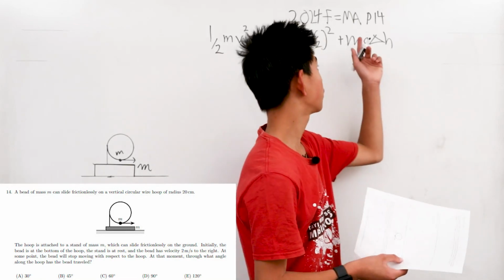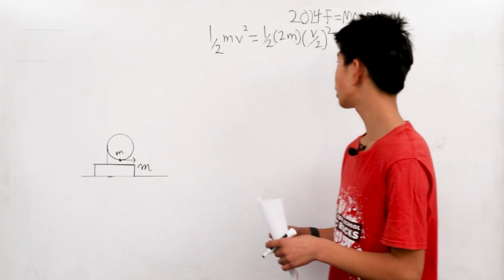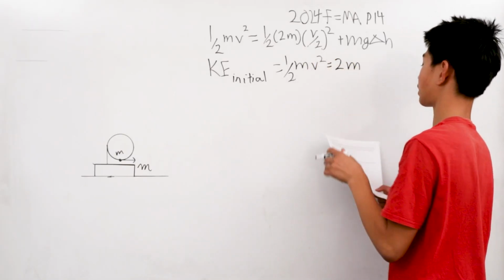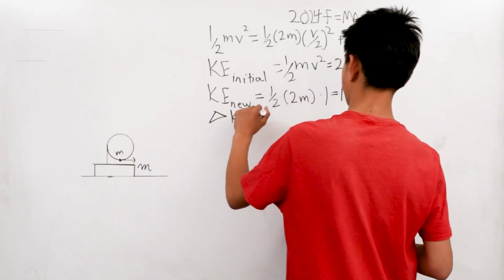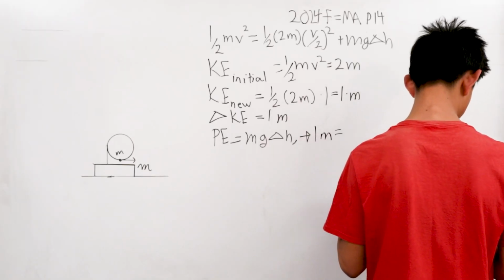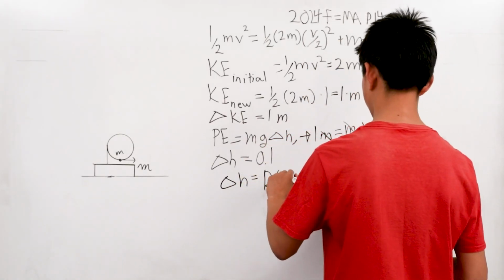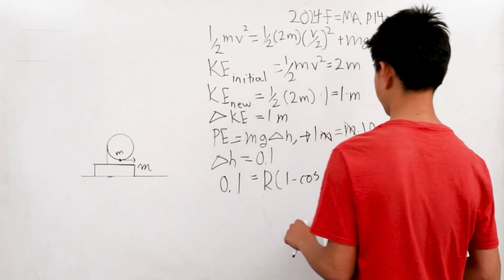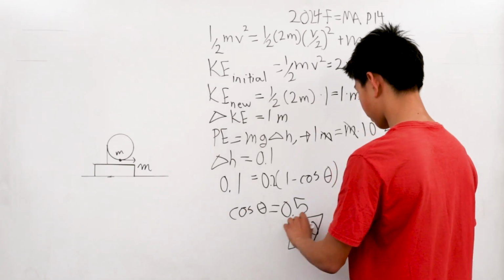2024 F=ma Physics Competition Problem Explained P14#physics